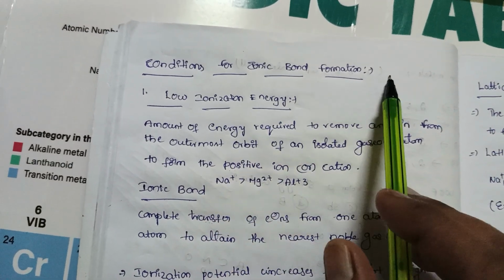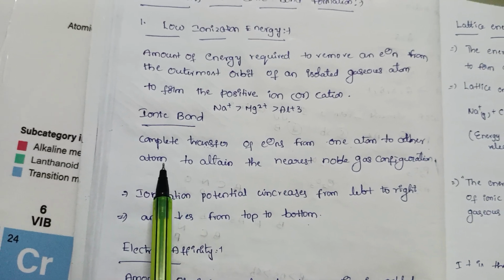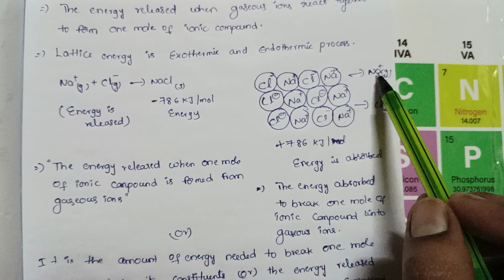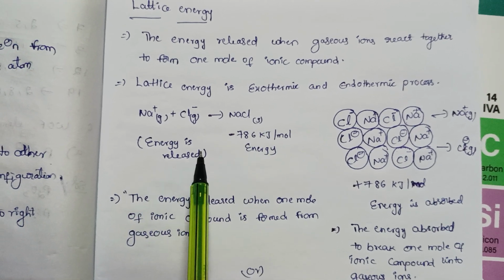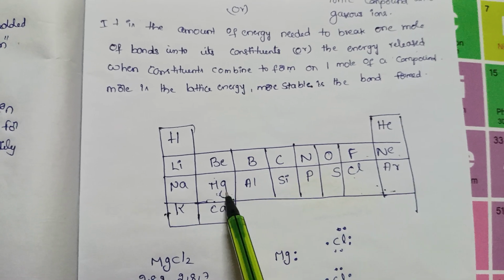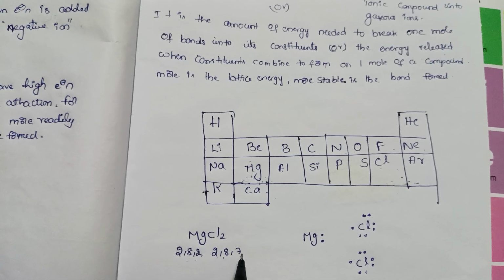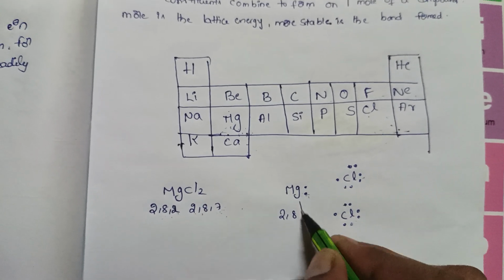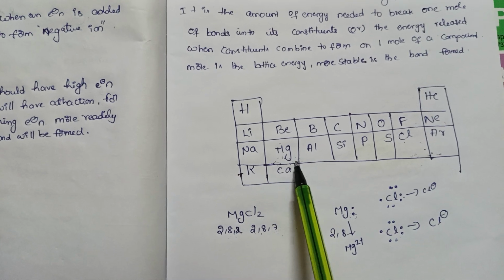Chemistry#Chemical Bonding Part-2##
This video is about conditions favorable for the formation of ionic bond##